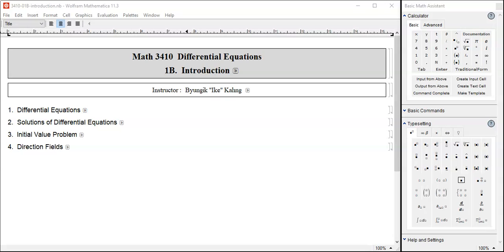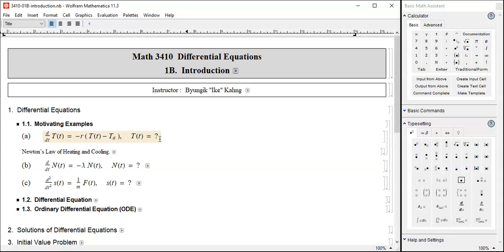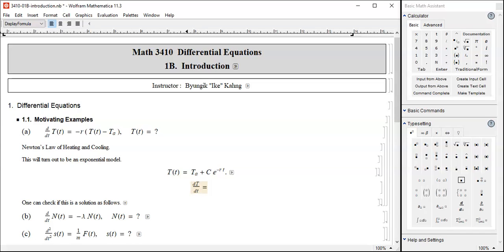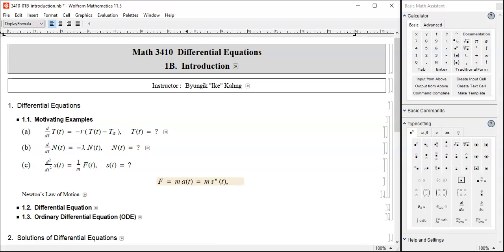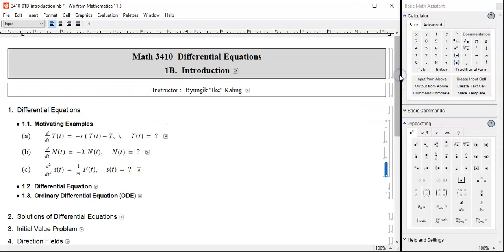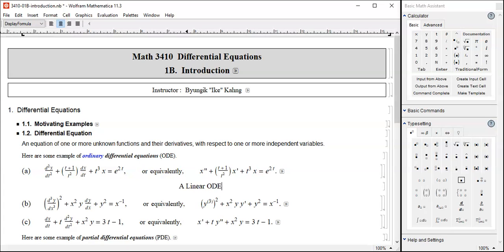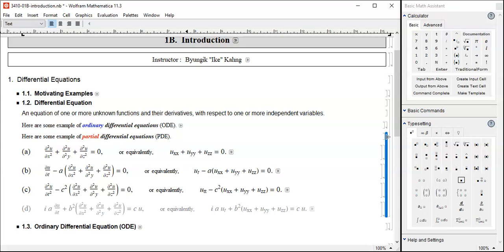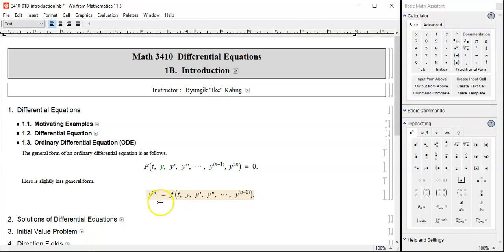3410-01B Introduction 1